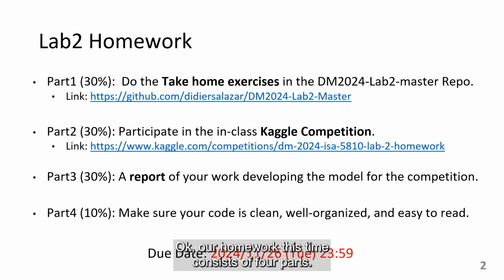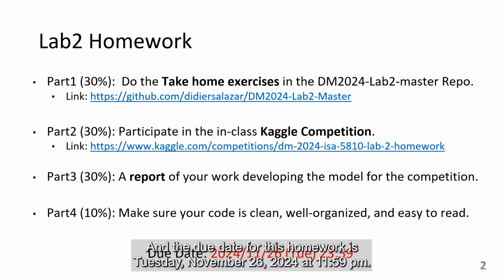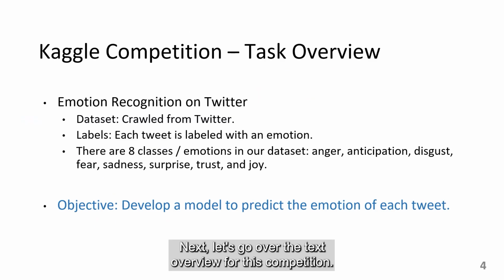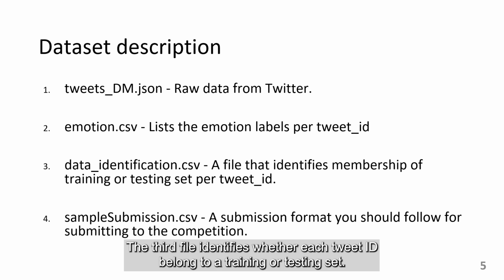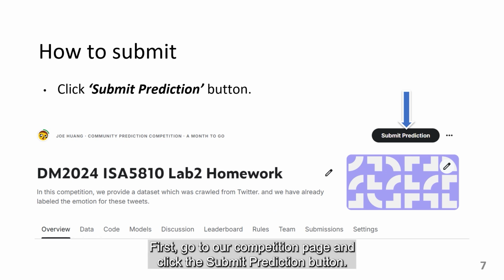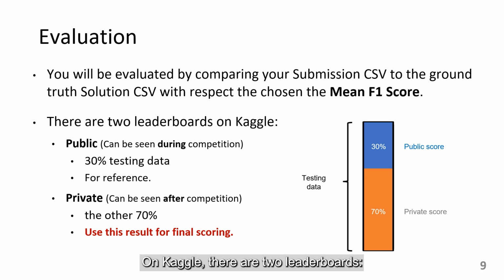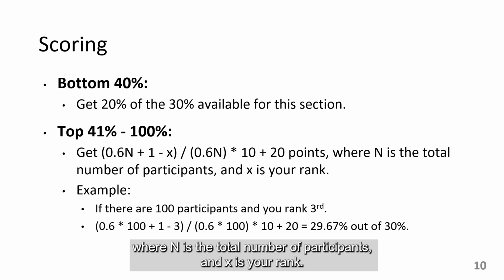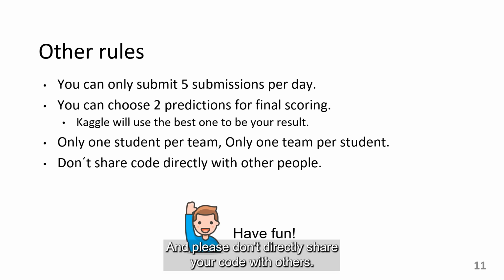2024-ISA5810 Lab 2 - Homework